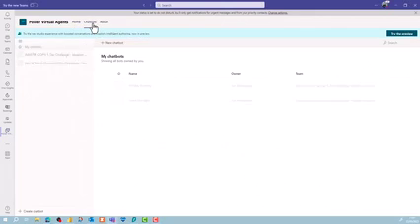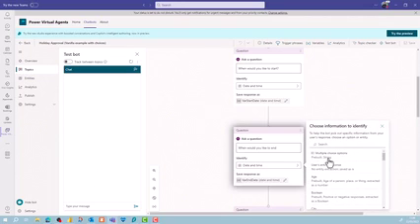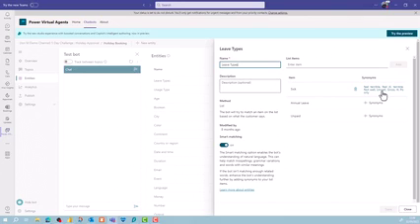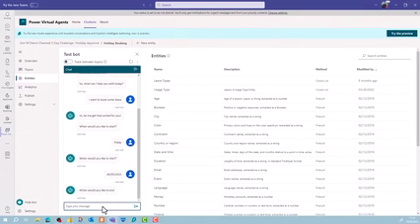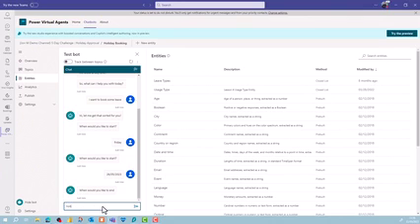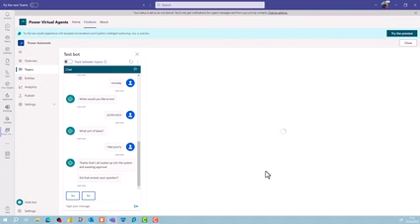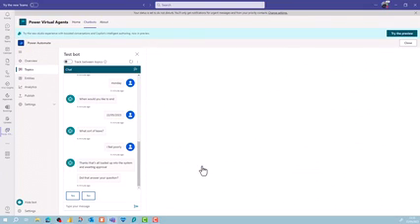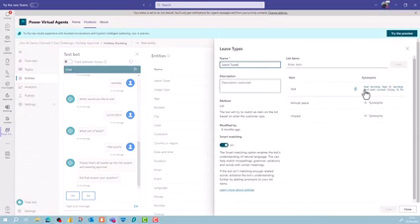5. How To Use AI To Give a More Natural Interaction When Asking a Question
In this example, we replace the Multiple Choice Question Type in the Chatbot with one powered by Natural Language.

You dont have to implement this in the Leave Type section but if you do, the advantages are:

- You can use this same Choice Selection in other bots
- You will retain the data integrity in your SharePoint columns if the Entity Options match your SharePoint Choice Column options.
- You are exploring ways to allow people to not just type and answer that is specific (and prone to getting wrong) or picking from options. Their answers can feel more naturalistic.
- You could even add a step which presents the option they chose back to them and ask them if this is correct before submitting to the flow.

Hopefully an example demonstrating how you can build flexibility into your PVA conversations.